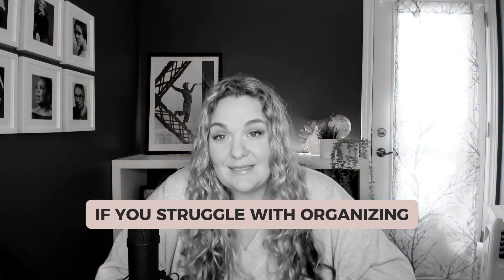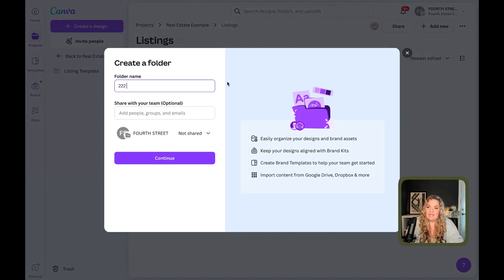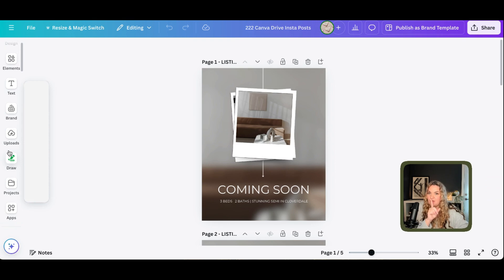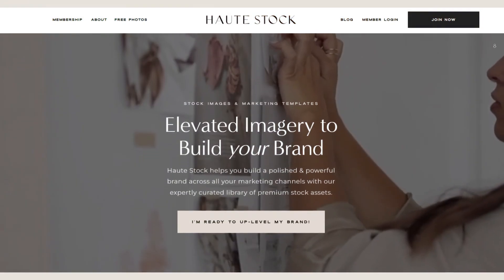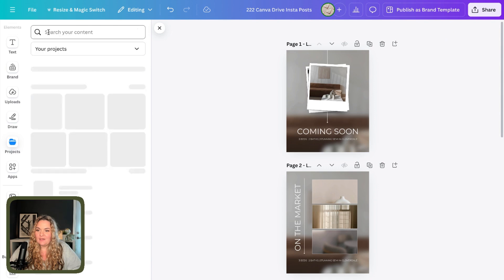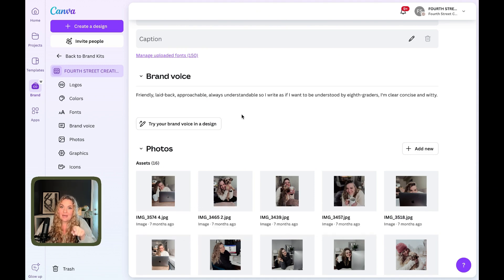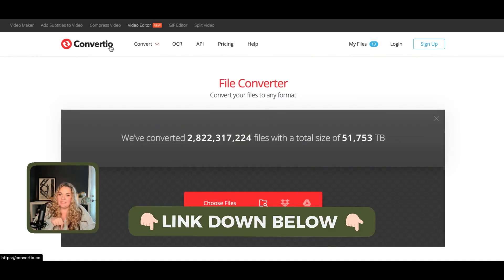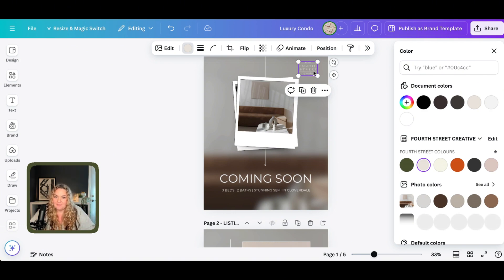5 Quick Canva Organization Tips for Realtors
In this video, I’m breaking down the exact methods I use to keep my Canva account super organized. Whether you’re a real estate pro like me or just trying to keep your designs in order, these hacks will save you tons of time and keep you focused on what really matters—like selling homes, meeting new clients, and doing what you love.

In this video, you'll learn:
How to set up folders in Canva for real estate listings, brand photos, and social media.
The best way to organize your uploads and avoid the dreaded cluttered 'Uploads' tab.
A powerful tagging system to easily find your favorite stock photos and design assets.
How to use Canva's 'Starred' feature to save and organize your go-to templates and elements.
The secret to using Canva's Brand Kit to keep your logos, fonts, and brand colors organized.

🛍️ GOODIE BAG:

🧑‍🎨 5 Days to Canva (Mini Course): Learn Canva for your real estate biz

😎 📨Join the VIP Insiders: Weekly marketing tips, hacks and news sent right to your inbox!

For BTS Canva goodness, to get the first sneak peeks into what I'm cookin' up next in The Canva Lab or just to drop by and say hi, follow me on Insta (my social playground of choice!) @themelaniegrey

#1: Pocket Content – A step-by-step process to help you connect with your audience, attract dream clients, and finally make content work for your business (not the other way around).

#2: The Marque Collective: Our membership for Realtors who want to master their marketing and build an impactful brand.

Think of the Marque Collective as your marketing sidekick, minus the hefty designer price tag. We've woven together the threads of affordability and quality into a cozy marketing haven. From monthly social posts (captions included) to marketing templates, brand-building tools and trainings it's truly the ONLY real estate marketing membership you'll ever need.

00:00 Introduction
00:48 Tip No. 1 - Use Folders
03:53 Tip No. 2 - Uploads Tab
04:49 Tip No. 3 -  Tags
05:34 Tip No. 4 - Starred
06:23 Tip No. 5 - Brand Kit
07:52 Logo hack